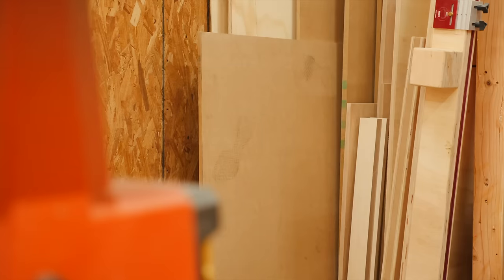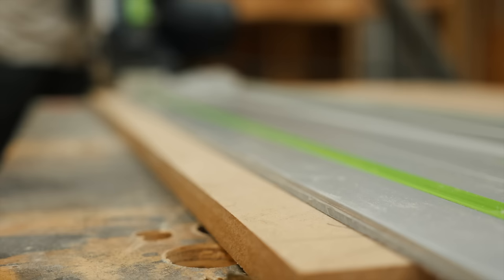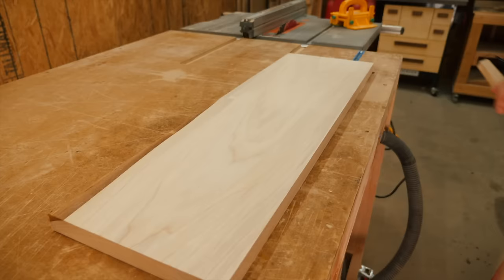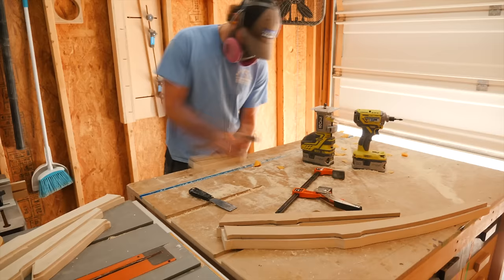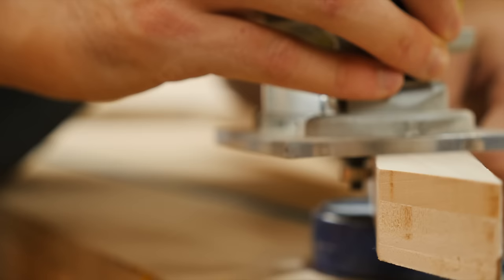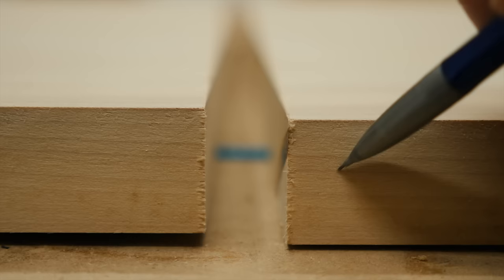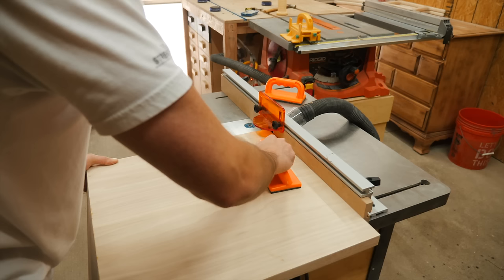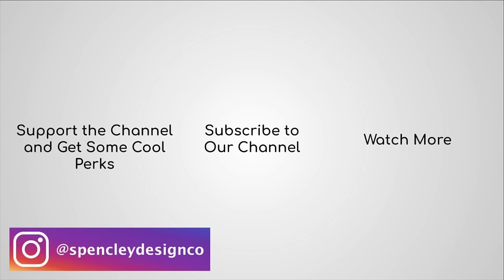I designed and built my first chair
🛠 Tools & Supplies 🛠
Bluetooth Headphones
Table Saw
Router Lift
Router Stand
Palm Router
Bosch Router
Ryobi Sander
Pony Jorgensen Quick Gear Clamps
Pony Jorgensen Parallel Clamps
Pony Jorgensen Bar Clamps
Glue Bottle
Festool Domino
Festool Tracksaw
Festool Track Clamps

I hope you enjoyed learning how to make a modern wooden chair!